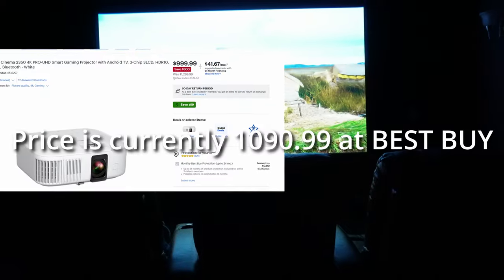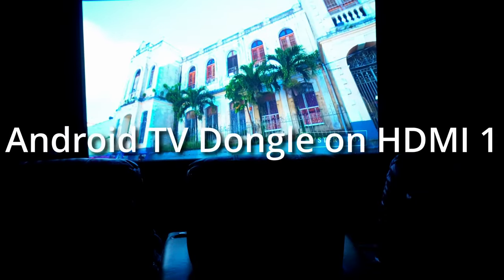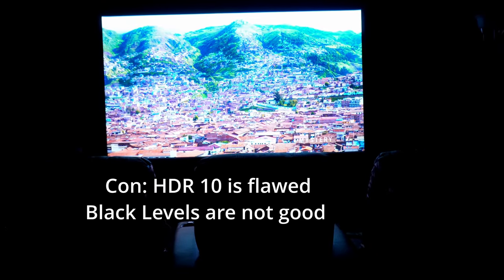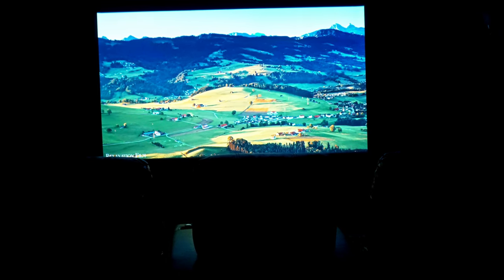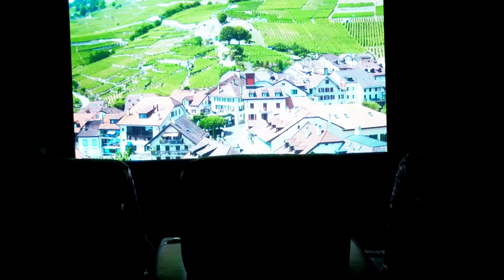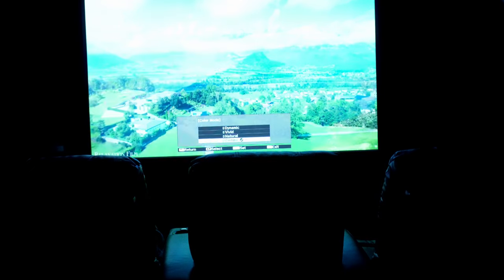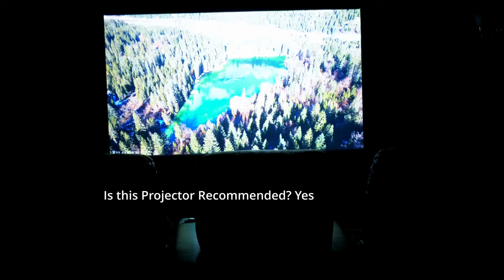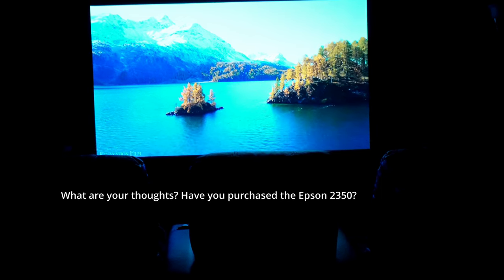Is this Epson 2350 a good movie and gaming projector in 2023? / Tech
In this video, we will answer, Is this Epson Home Cinema 2350 a good movie and gaming projector?

Watch this short about Epson 3800!

Need help setting up? Epson 2350 instructions

00:00 Epson 2350 Specs and Pricing
01:26  Pros and Cons
03:09 Comment Down Below for Your Thoughts?
04:28 What does it look like with lights on?
05:15 What are the Current Settings?
06:24 Is this Projector Recommended?
07:10 What's in store next?
07:35 What are your thoughts on Epson 2350?
07:38 Like if you gained some value in this video (and made it this far! :)